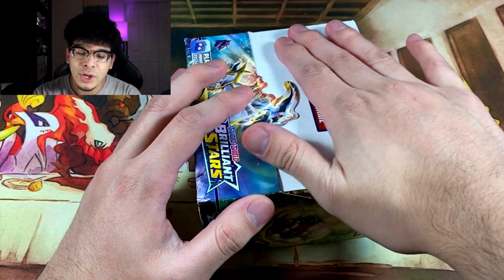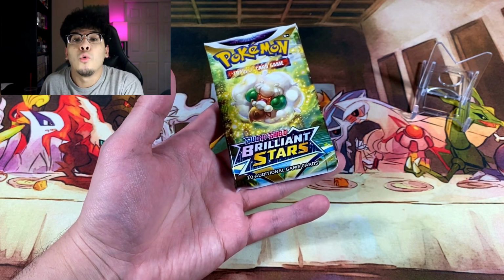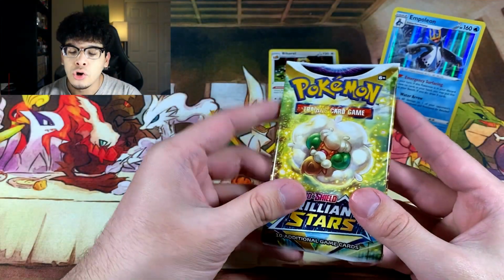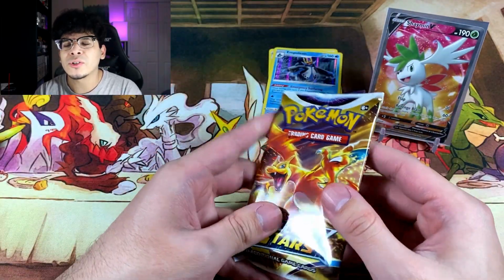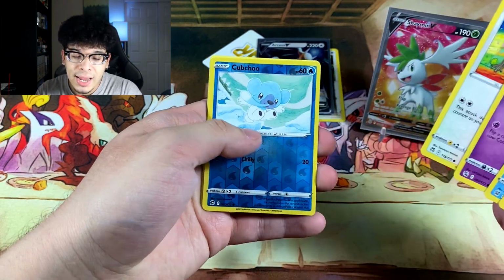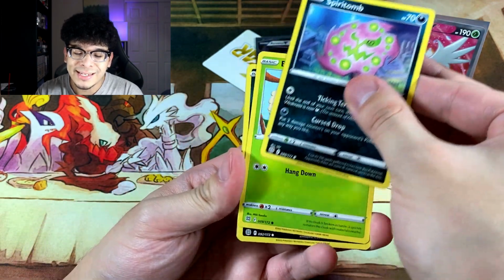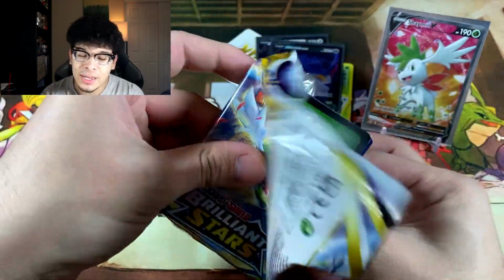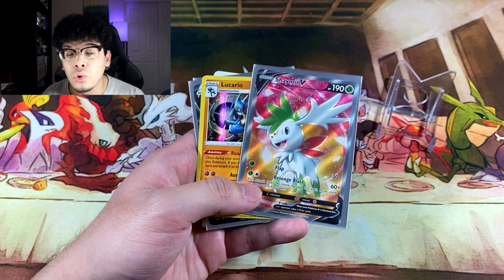I Will Not Stop Opening Pokemon Card Packs Until I Pull THE $250 CHARIZARD VSTAR!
So the nightmare begins.. let's see how long it takes!